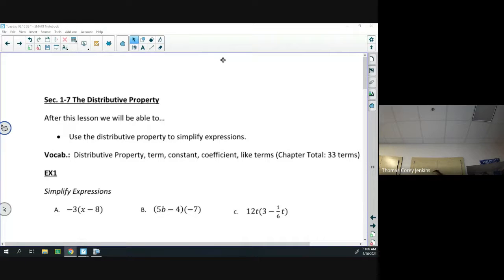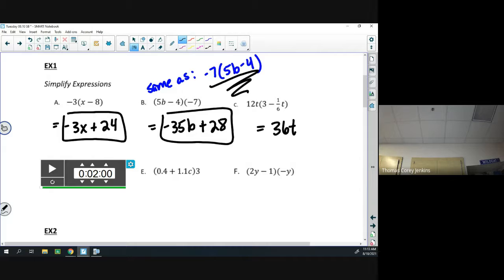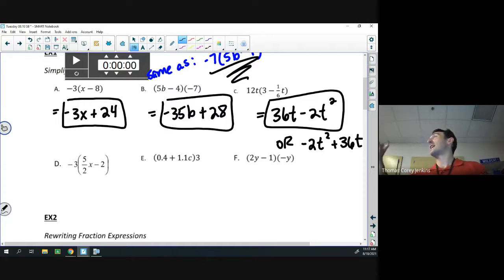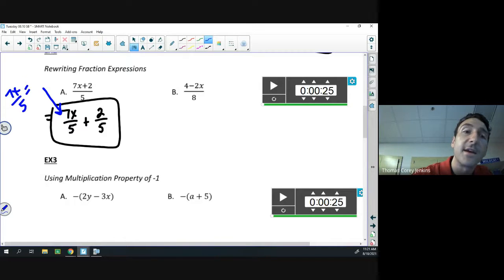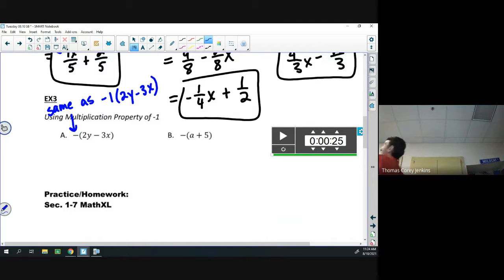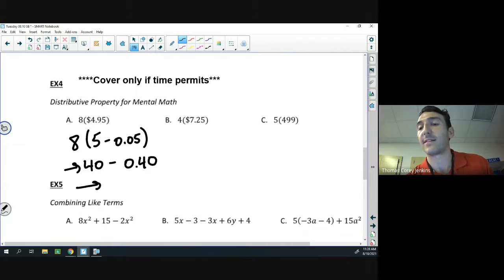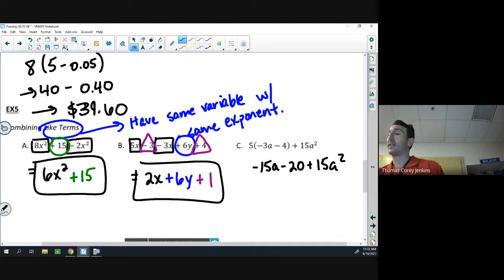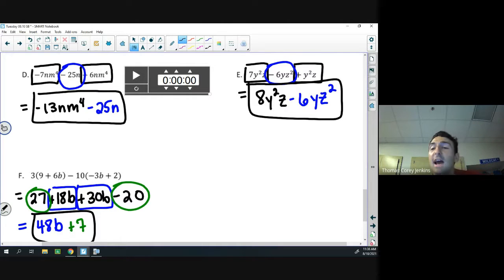1 7 alg 1 Distributive Property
Learning Target:  I can simplify expressions using the distributive property.